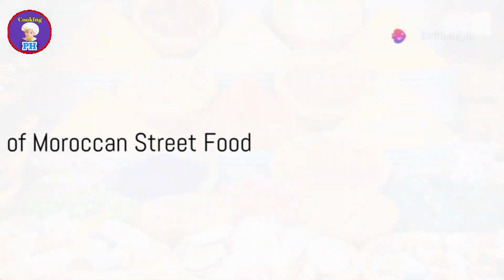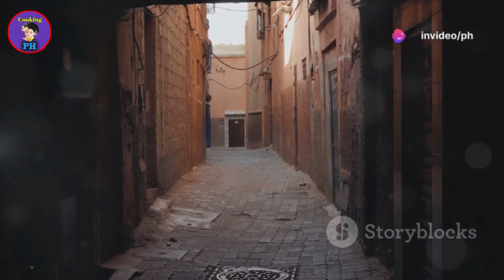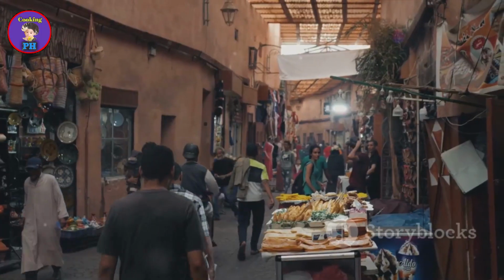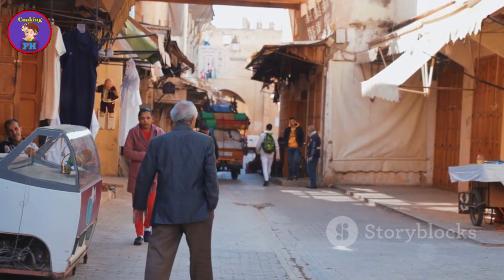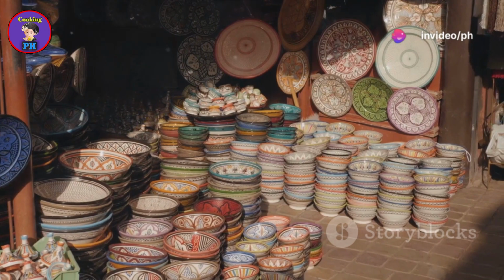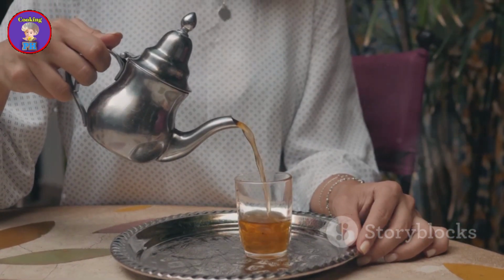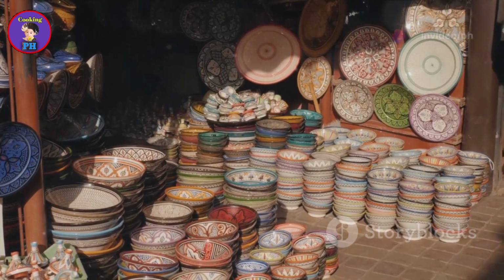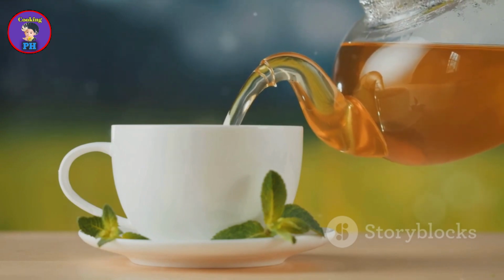Morocco Street Food : A Culinary Journey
Welcome to our YouTube cooking channel, where culinary creativity meets instructional delight. Join us on a gastronomic journey filled with tantalizing recipes, expert tips, and mouthwatering visuals. From classic comfort foods to exotic culinary adventures, we're here to inspire your inner chef and elevate your kitchen skills to new heights.